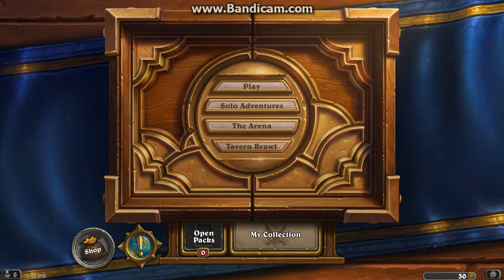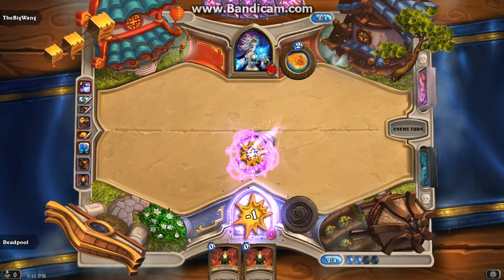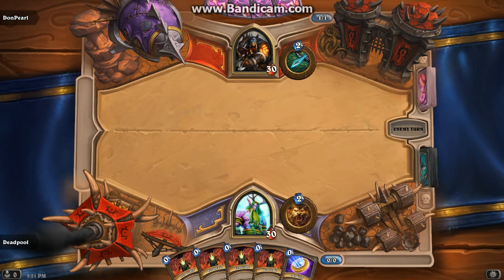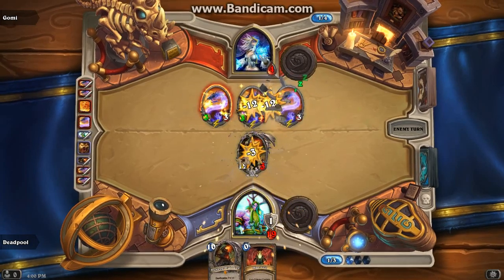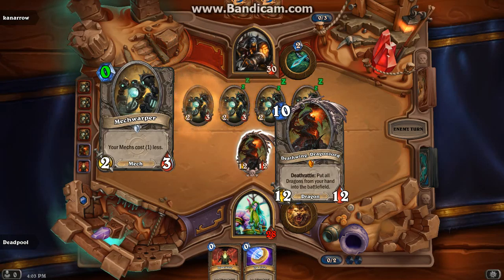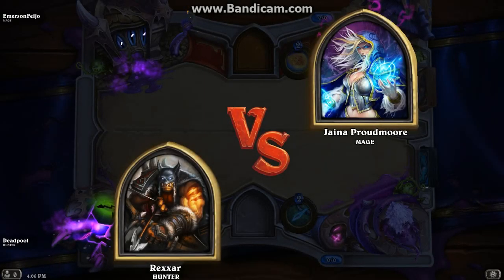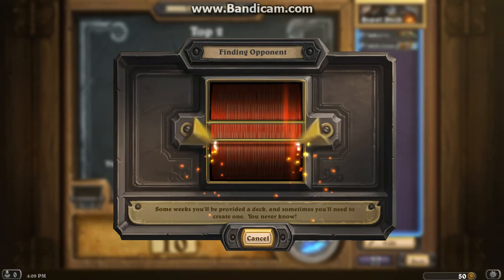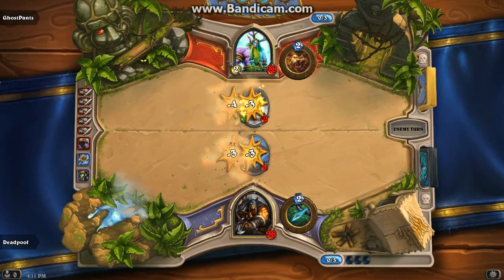Hearthstone Tavren Brawl: Top 2(Innervate Deathwing,Dragonlord and mechwarper tiger mech thingy)